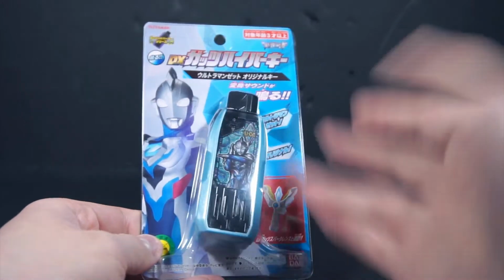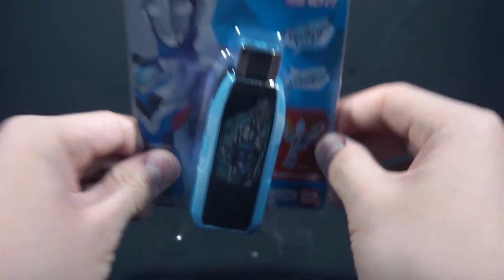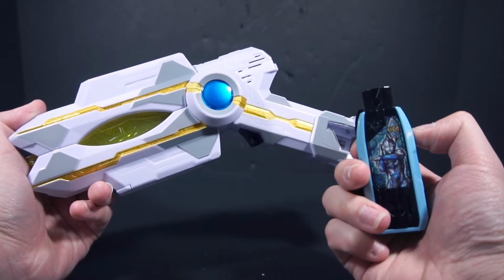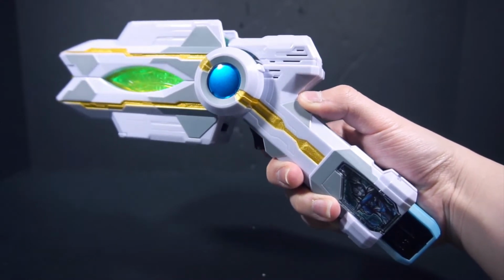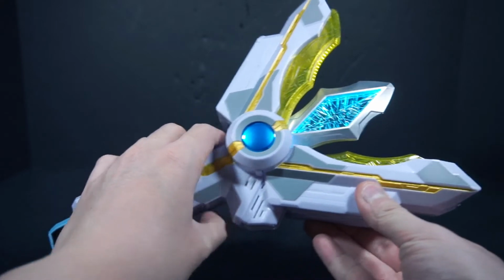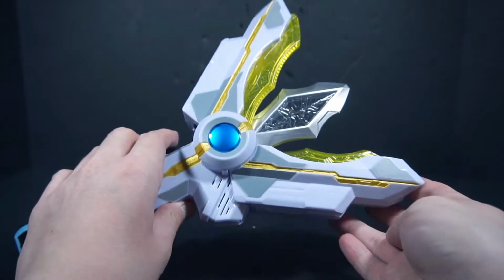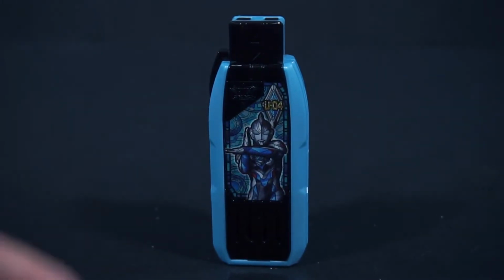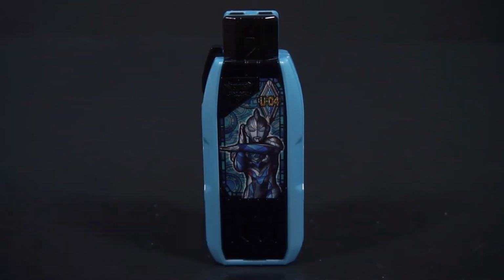DX G.U.T.S. Hyper Key (Z Original) Review - PowerRider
This is a review of the DX G.U.T.S. Hyper Key (Ultraman Z Original) from Ultraman Trigger.